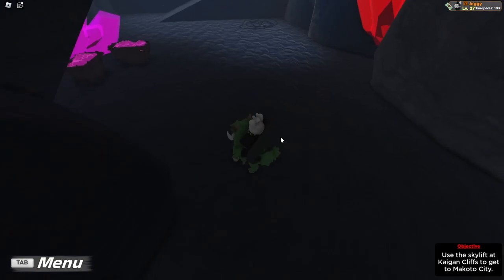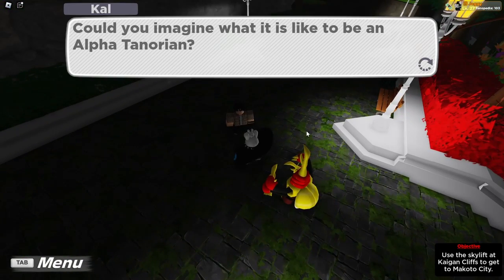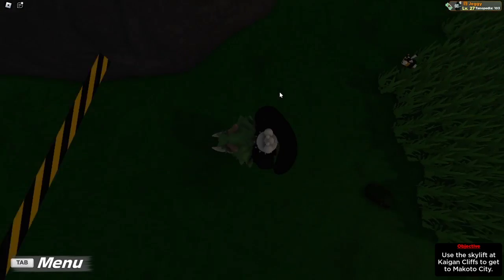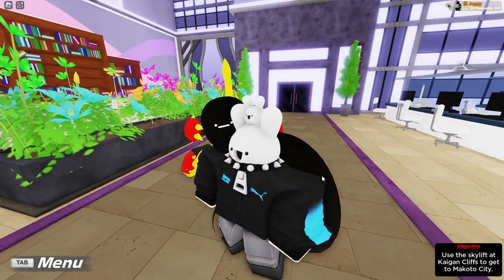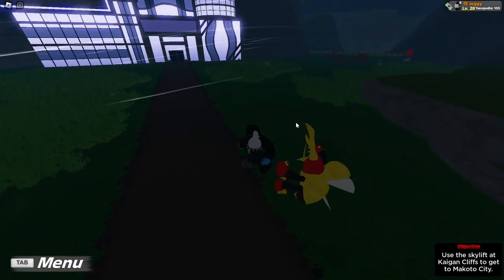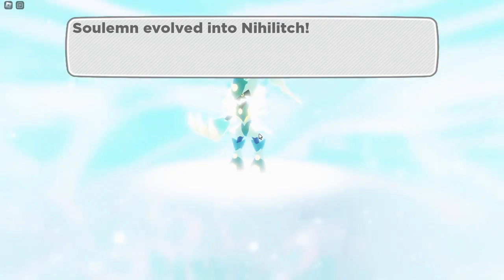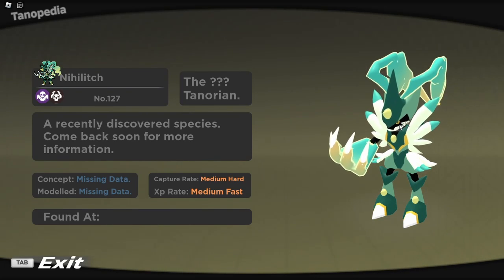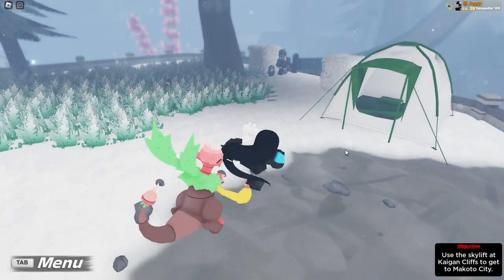Exploring Alpha Grove! | Tales of Tanorio - Roblox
In today's Tales of Tanorio vod, we check out Alpha Grove and all it has to offer.. even if I couldn't get all of it on video, but alas.

• Great Stamps of Time
Intro - 0:00
Alpha Grove - 0:15
Alpha Park NPC Yapping - 3:07
Exploring the Park - 4:40
Alpha Lab - 5:25
Trying to Find This Alpha - 6:29
Man I'm Getting Old - 7:56
Evolving the New Tanorians - 11:56
Outro & Closing Thoughts - 15:48

Twitter (Not for a young audience/Bad words, oh no)

• Hashbrowns